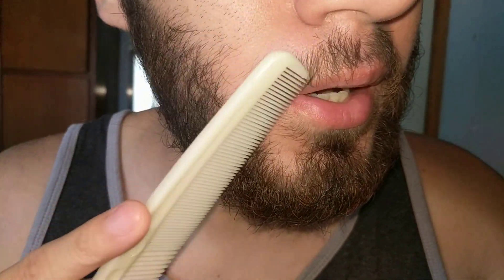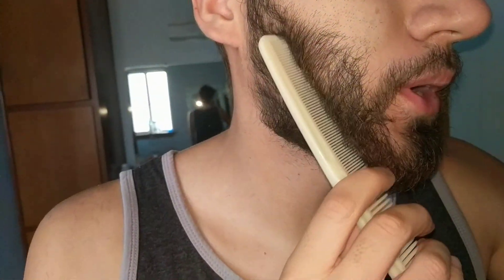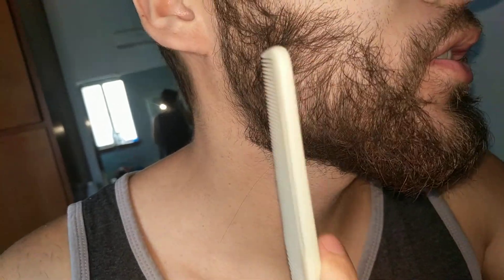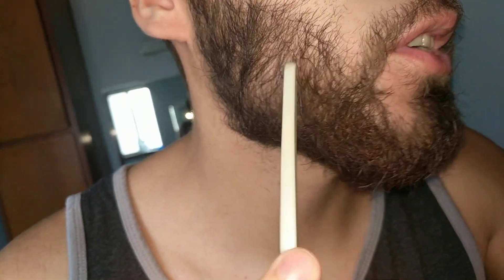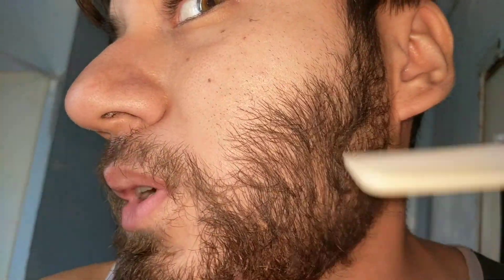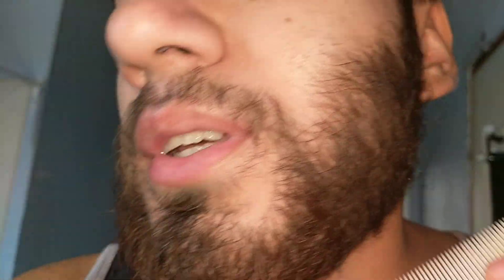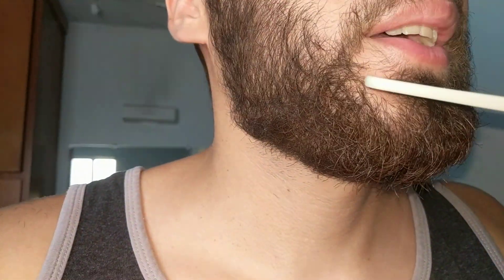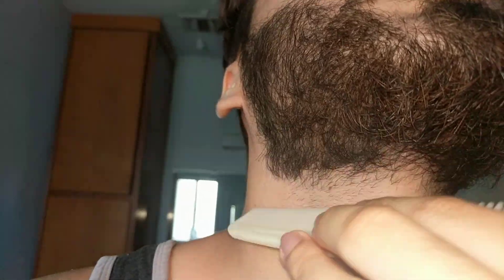In depth tour of my Minoxidil Beard (update)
Giving you guys a tour and in depth update of the current state of my beard